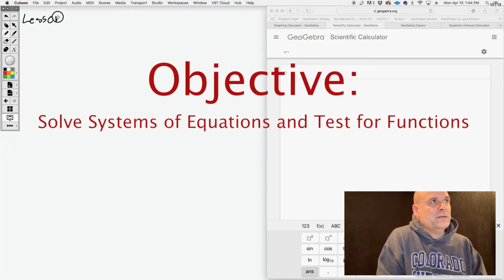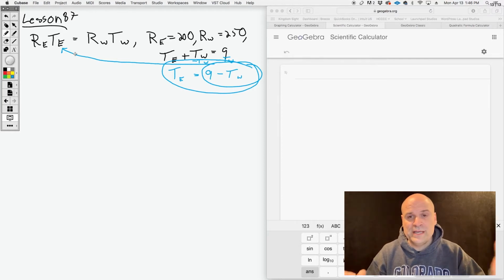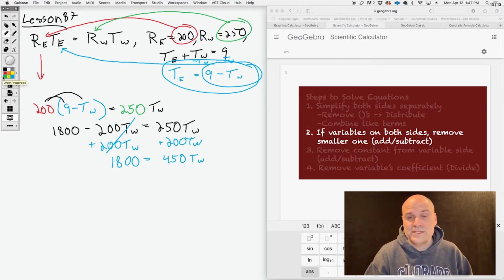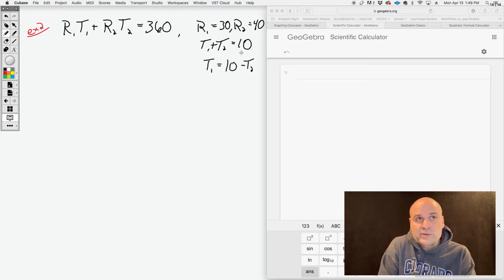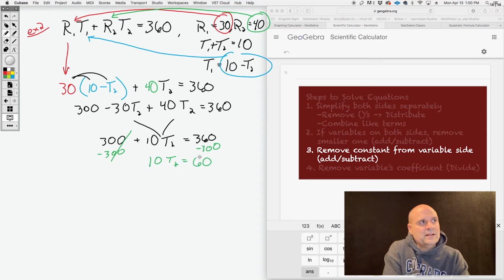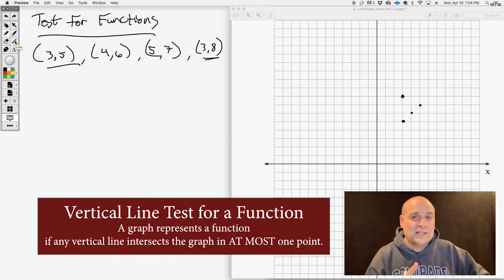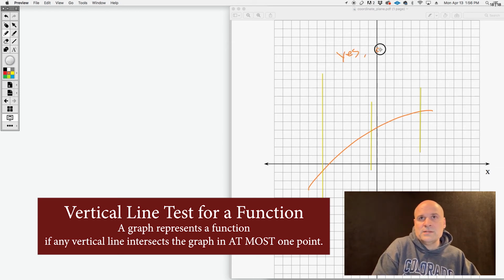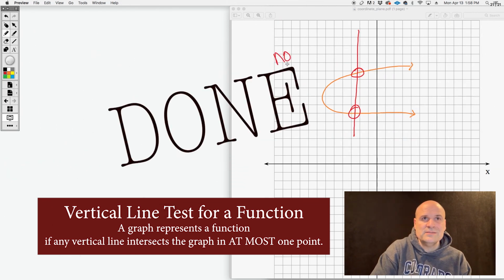Saxon Algebra 1 Lesson 87 - Systems of Equations and Tests for Functions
Objective: Understand More on Systems of Equations and Tests for Functions